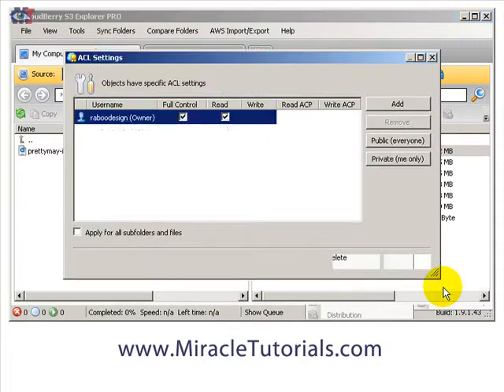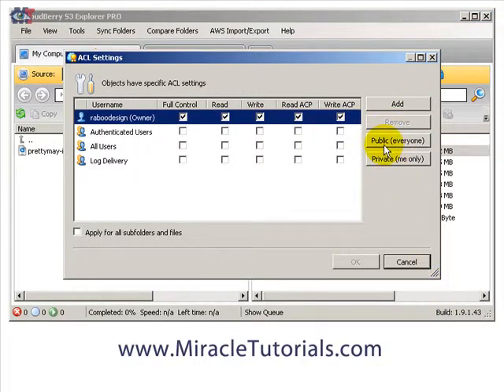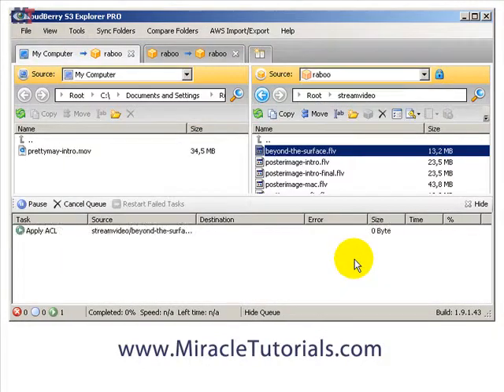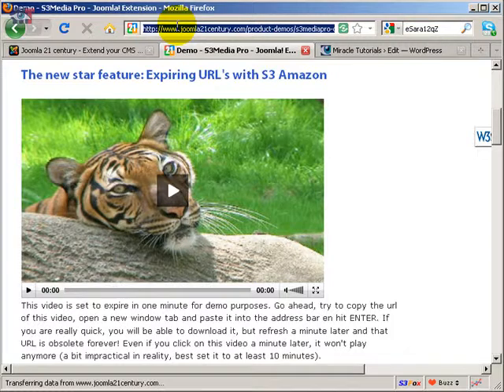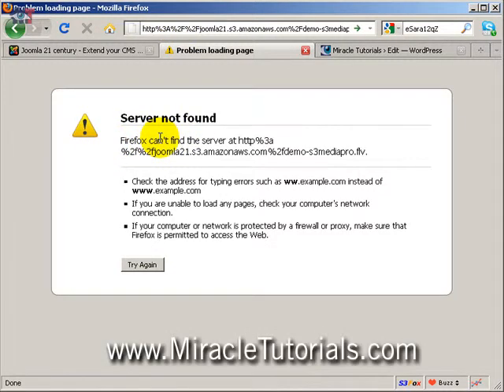Setting ACL file permissions on S3 Amazon with CloudBerry Explorer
In order to use expiring URLs with S3 Amazon, you need to set your files to private.  This is done via the ACL settings.  For this tutorial, we use CloudBerry S3 Explorer Pro, the most versatile S3 application to manage files on S3 AWS and CloudFront at this time off writing. If you want ot know more how to protect your videos and audios on S3 Amazon, there is a whole range of articles about the subject on www;mriacletutorials.com